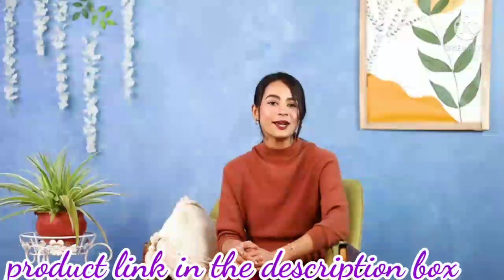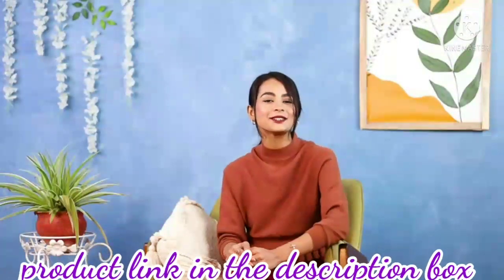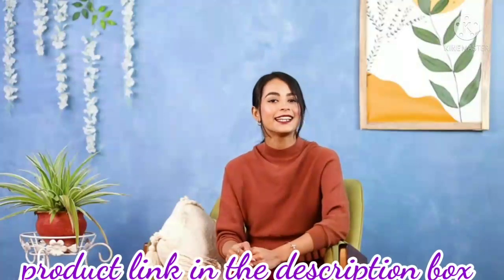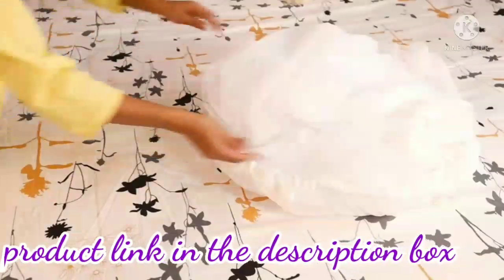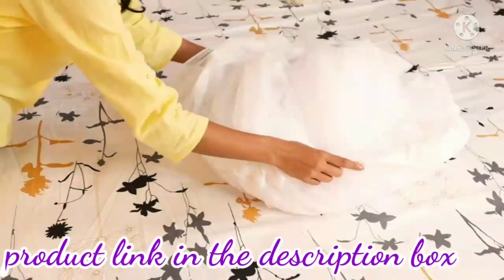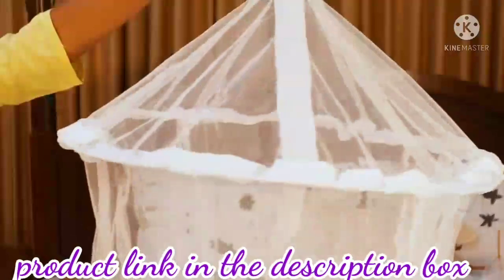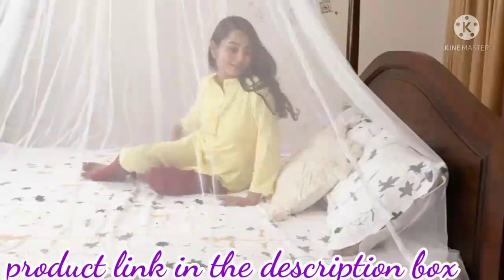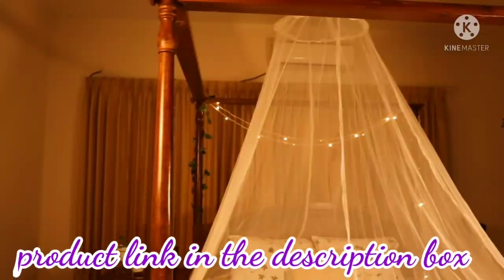Stylish mosquito net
Neruti Enterprise Polyester Round Mosquito Net Canopy Circular Curtain | Keeps Away Insects & Flies (White)

Price- 450

I hope you like this video, if you do then please hit like & subscribe to my channel for more good videos and stay connected with me on smart gadgets with MK.
     Don't forget to shere this video with your friends & family..